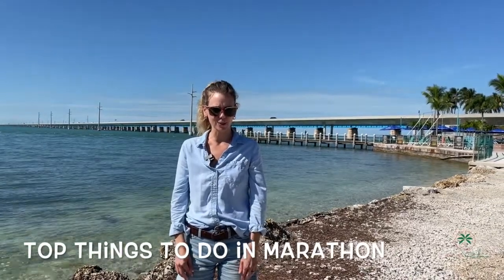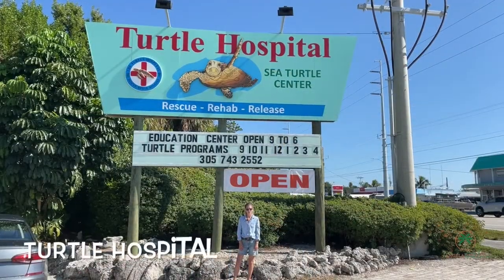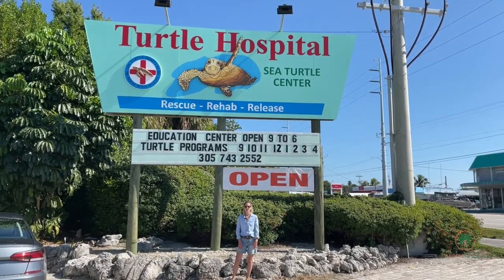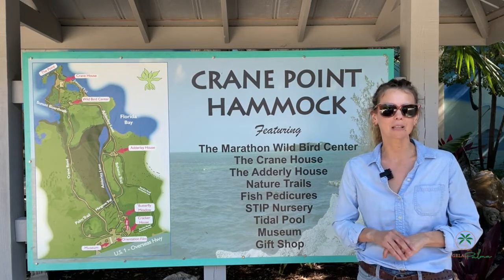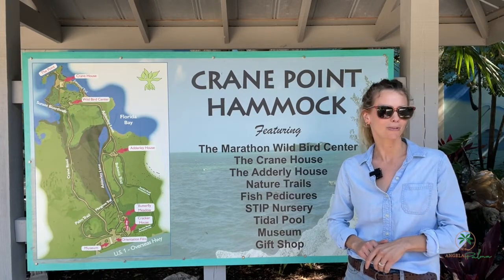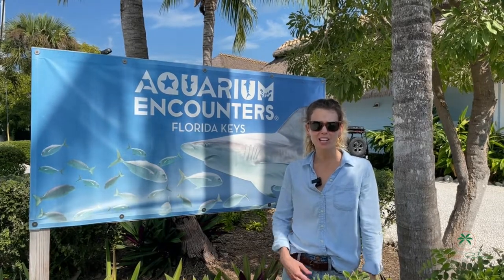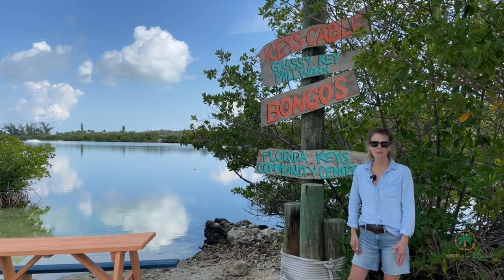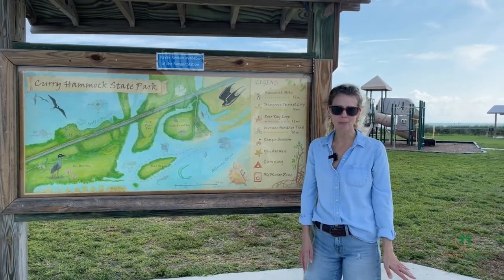Things to DO in Marathon FL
Considering visiting Marathon, FL 33050 and want enjoy some things to do while on vacation.  Even though Marathon, FL has amazing water sport activities such as diving, fishing and boating, please consider the following activities below.
Seven Mile Bridge
Aquarium Encounter
Dolphin Research Center
Sombrero Beach
Crane Point
Curry Hammock State Park

Keys Cable Park

🤔 Thinking about buying, selling or building in Marathon?

Shoot me a text or email.

📕 Find out more about Marathon or building a new home